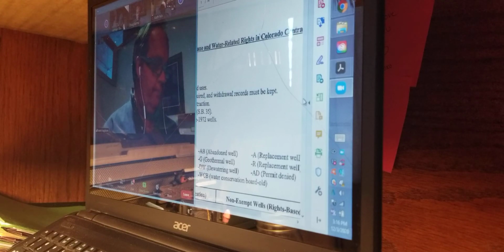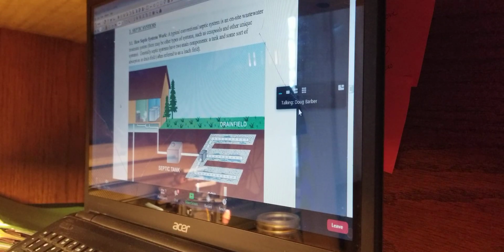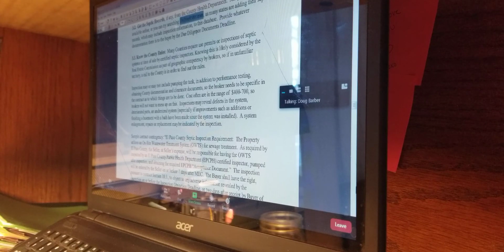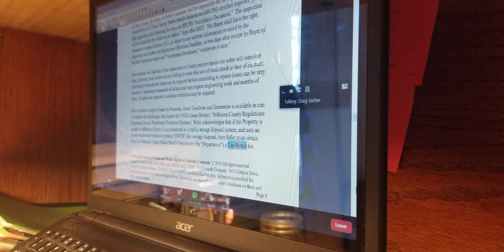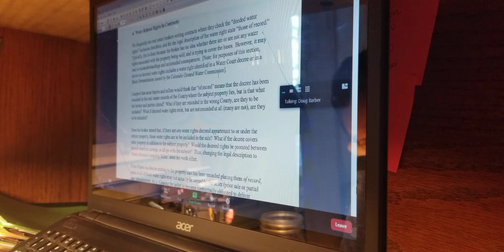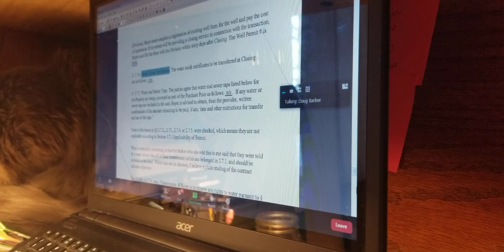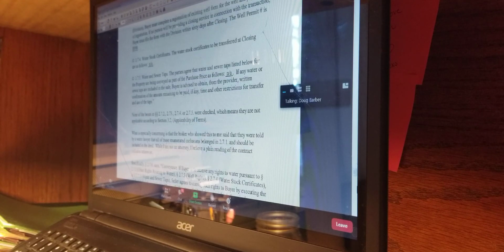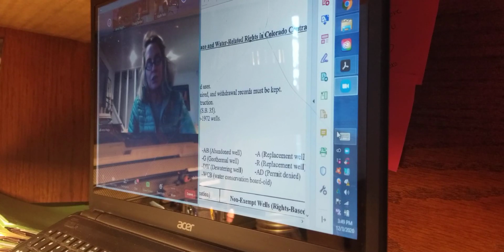Class pt 4